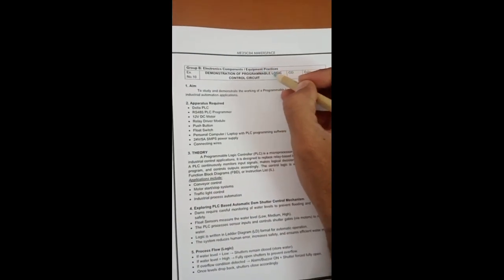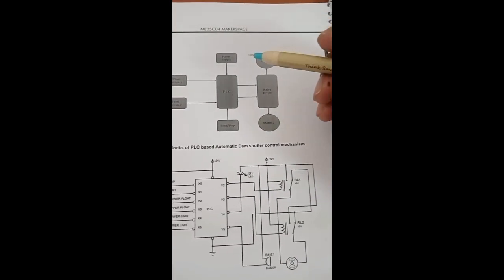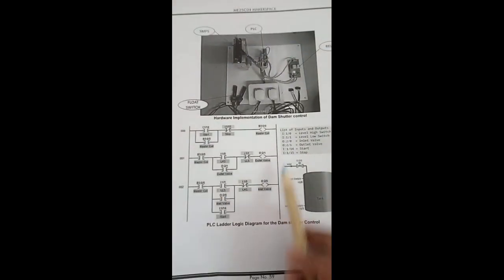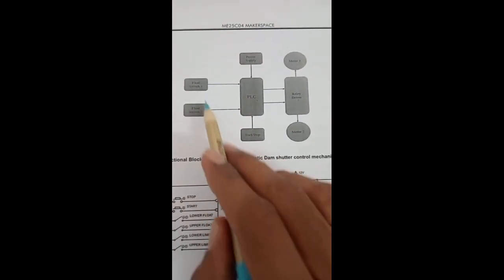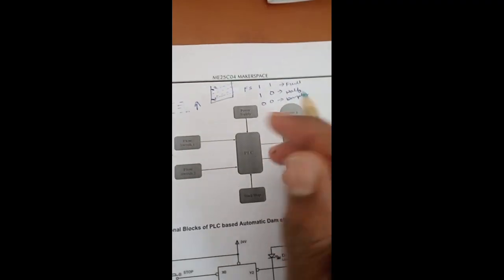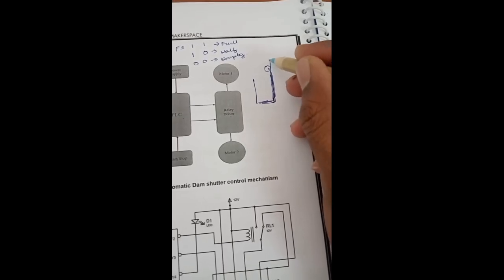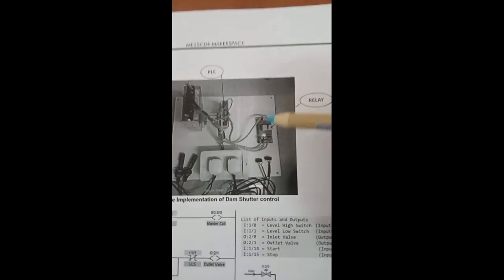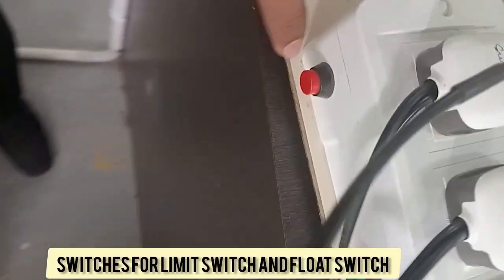EX.NO.10 DEMONSTRATION OF PROGRAMMABLE LOGIC CIRCUITS